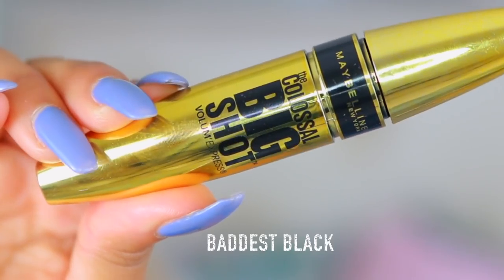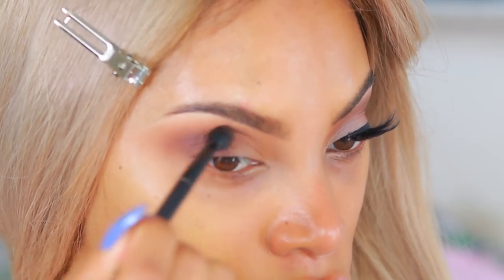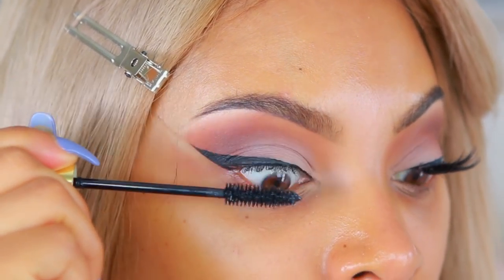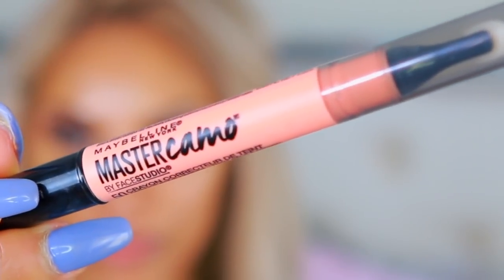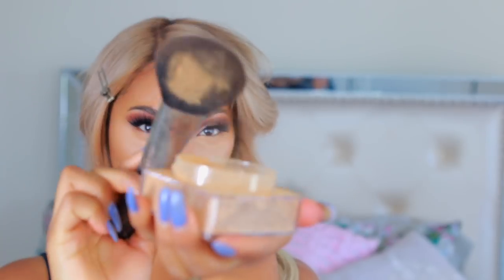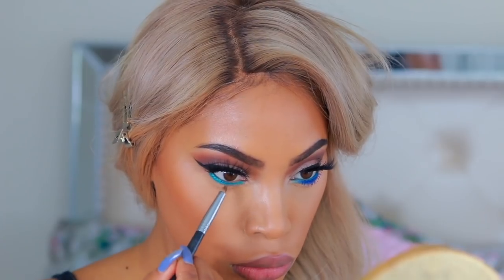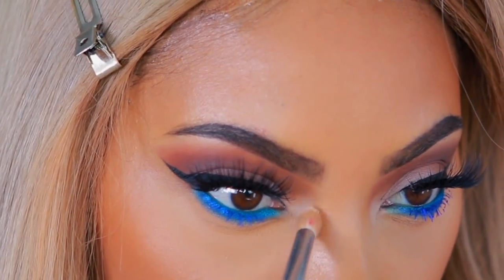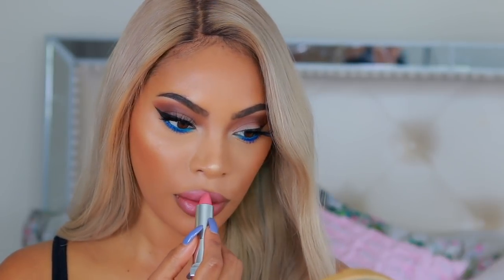A POP OF BLUE | AFFORDABLE MAKEUP TUTORIAL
Hey My loves welcome back to my channel :) today I'm teaming up with Maybelline New York On the launch of their Newest Mascara -  The Colossal  Big Shot Volum Express Mascara  ( Blackest Black - Boomin ' IN Blue )  Launches In Canada November 1. 2017

Products Used :
Maybelline City Mini Palette - Matte About  Town
Maybelline Master Chrome Highlight
Maybelline Almond Rose Lipstick
 Maybelline Fit Me Hydra Smooth  Foundation  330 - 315

Maybelline master camo color correcting pen ( Apricot )
Maybelline Fit me Loose Finishing Powder   - Medium dark & Deep

I only promote and share products with you  that I truly love .

Music NCS